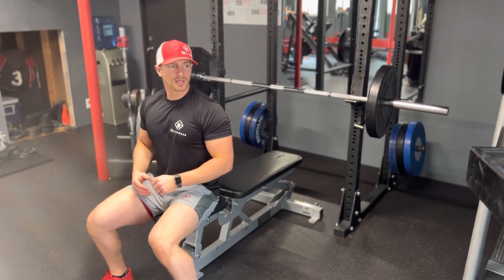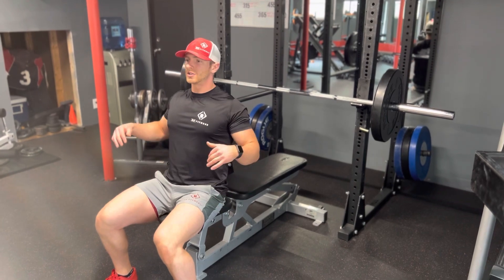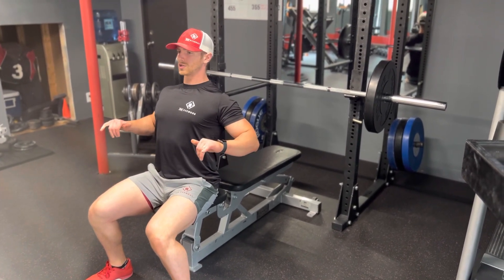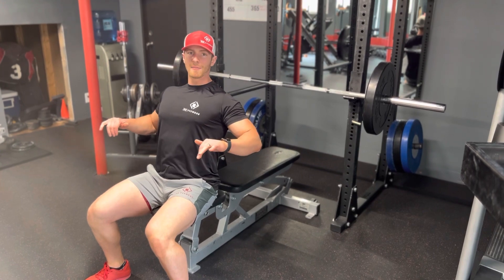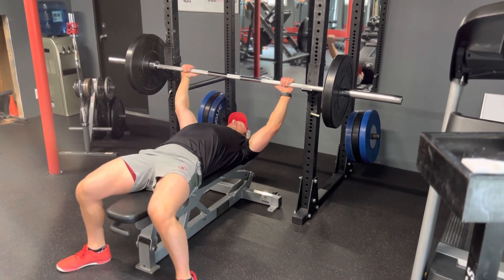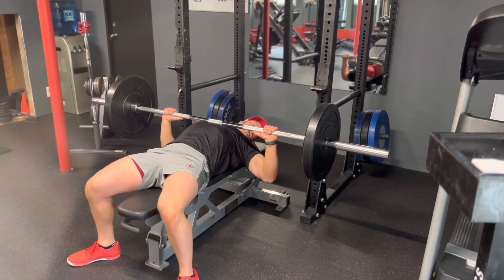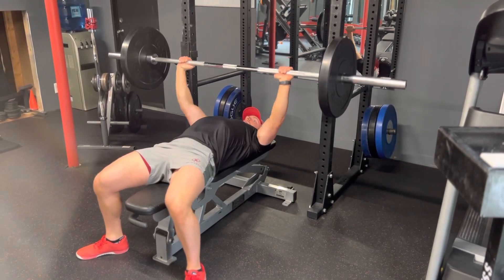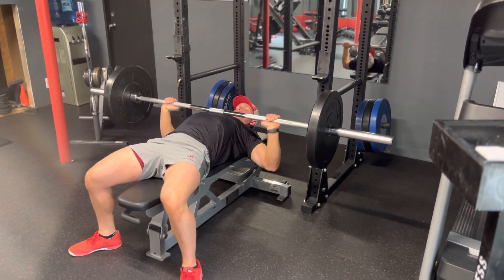Barbell Bench Press